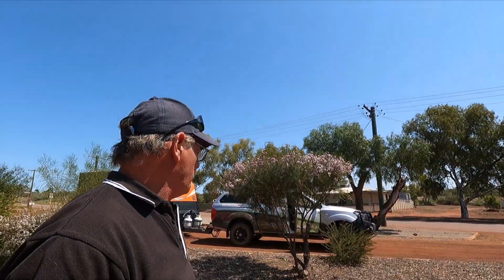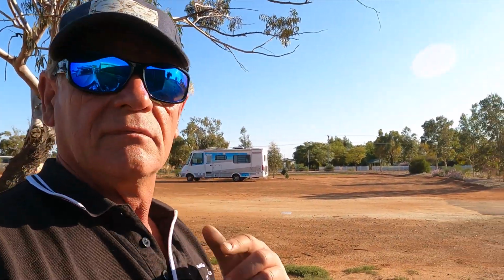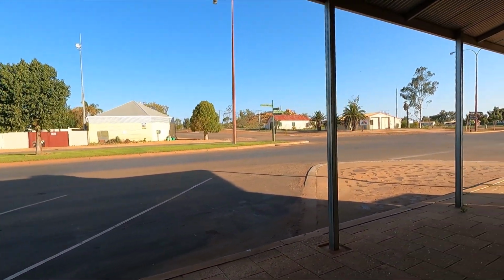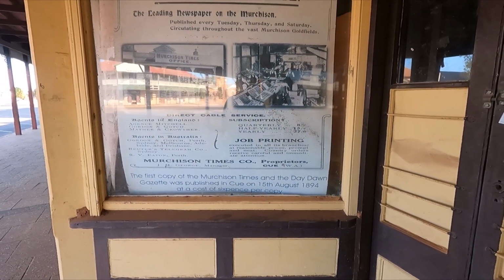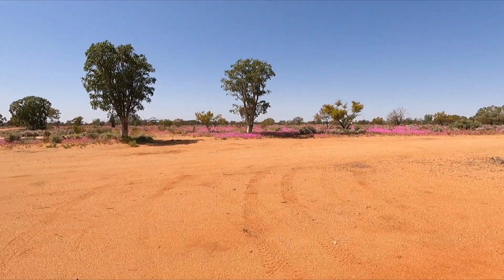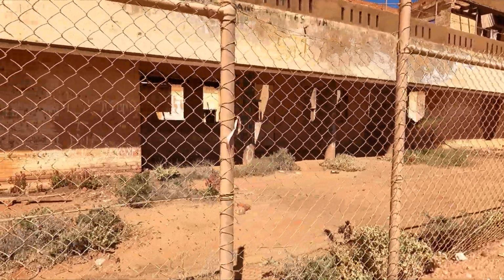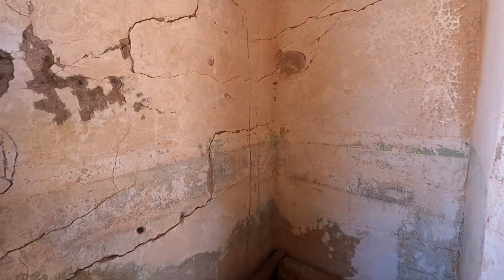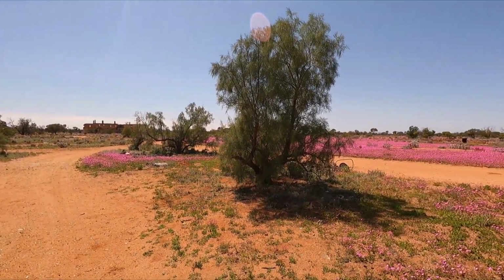We Found Australia's Abandoned Gold Rush Towns | What We Discovered Will Shock You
Join us on an epic adventure as we explore the weirdest rock discoveries in Australia! From the abandoned big bell in Mt Magnet to the eerie ghost towns cue, we'll take you on a journey through the outback. We'll show you the best free camp sites, perfect for van life enthusiasts, and give you a glimpse into the world of mining and old buildings. With our trusty Nissan and Atlantic caravan, we'll take you off the beaten track and into the heart of Australia. So, sit back, relax, and enjoy the ride as we live the life and bring you the best of Australia's weird and wonderful!